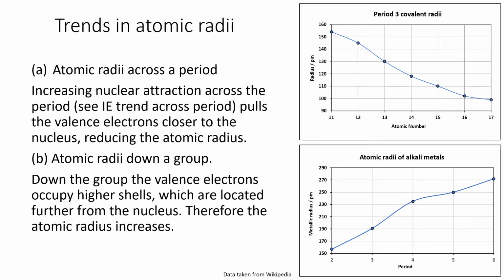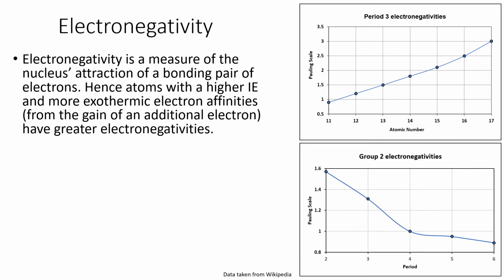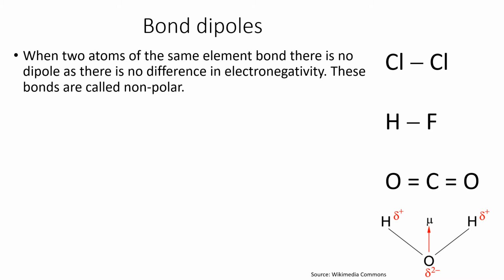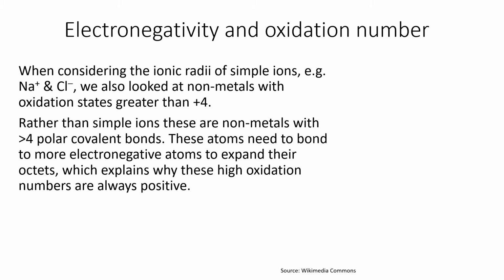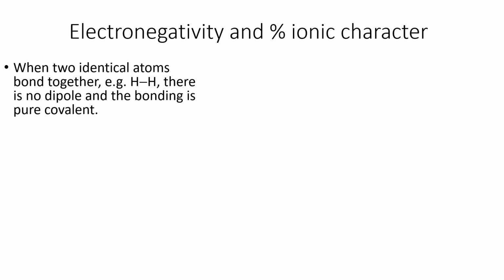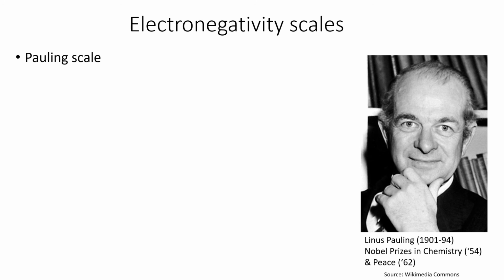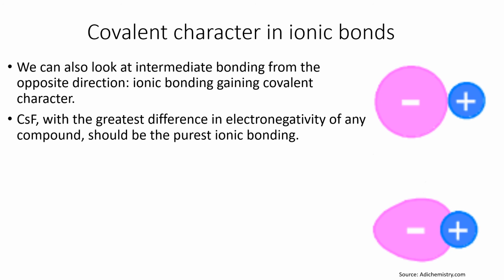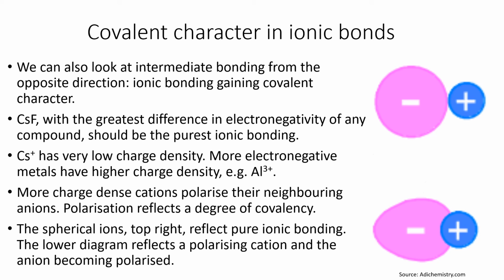Atomic Structure A level lesson 5: electronegativity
00:00 Recap of atomic radii
00:50 Trends in ionic radii
05:41 Electronegativity
12:46 Bond dipoles
17:53 Electronegativity and oxidation number
24:42 Electronegativity and % ionic character
31:01 Electronegativity scales
35:57 Covalent character in ionic bonds